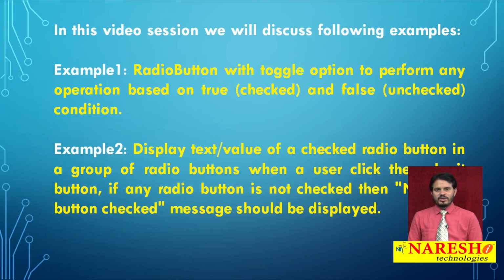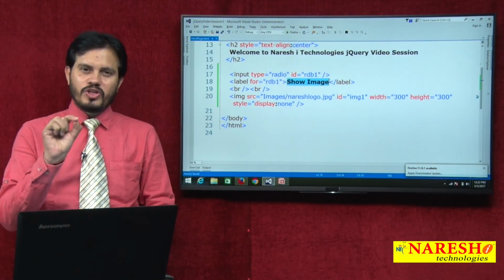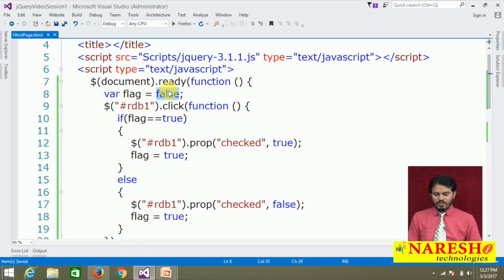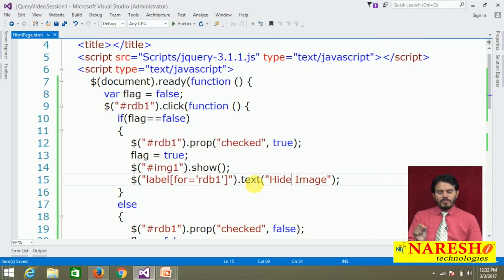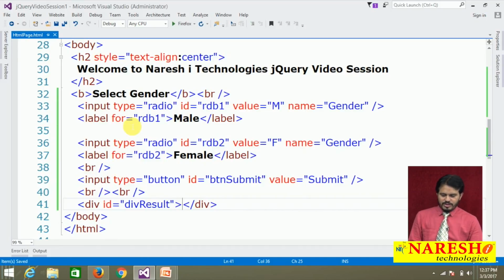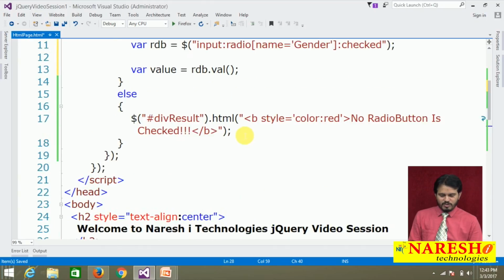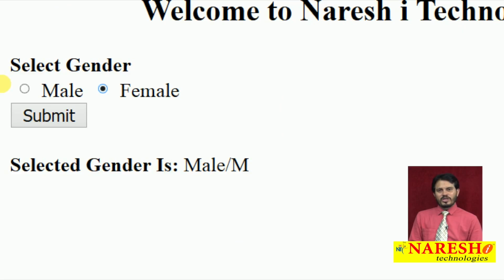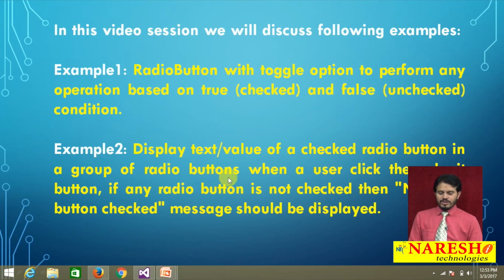Radio Button Examples using jQuery Part 1 | jQuery Tutorial | Naresh IT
Radio Button Examples using jQuery